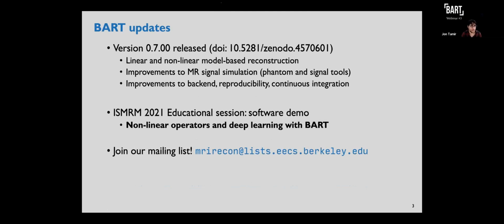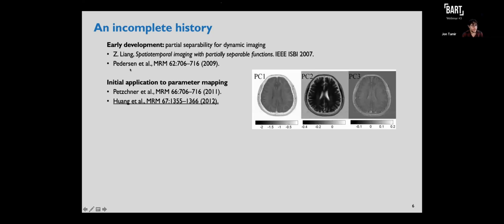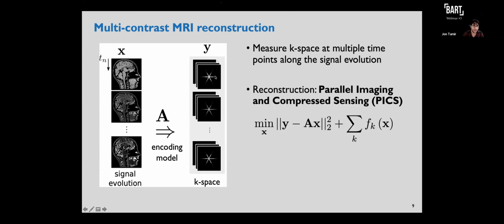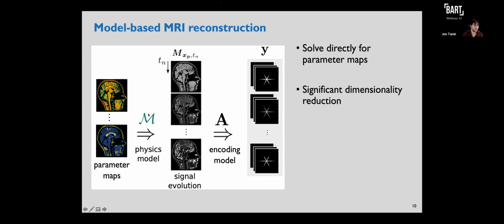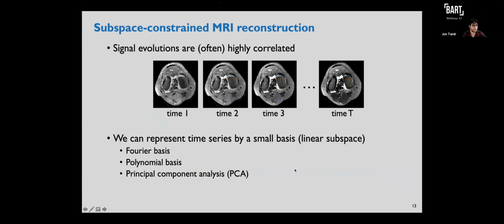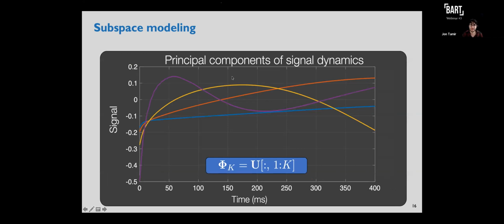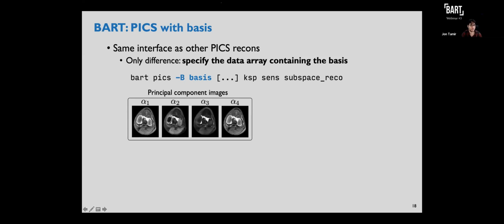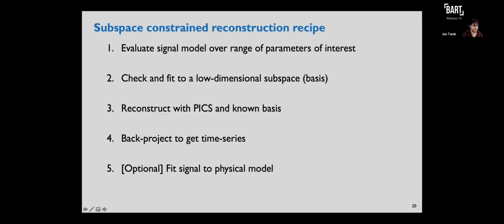BART Webinar #3 - Introduction to Subspace Constrained Reconstruction - Jon Tamir